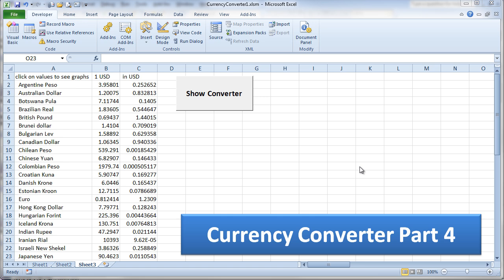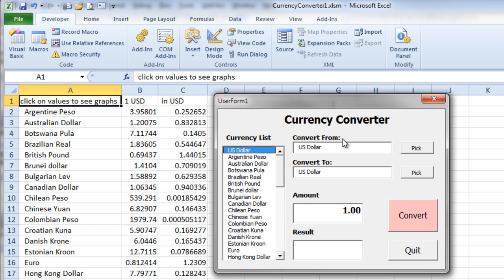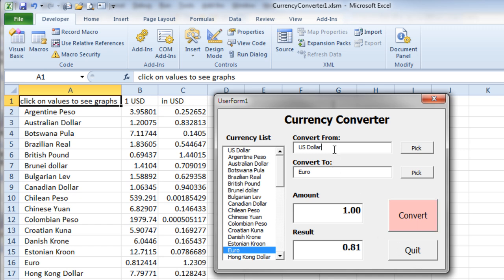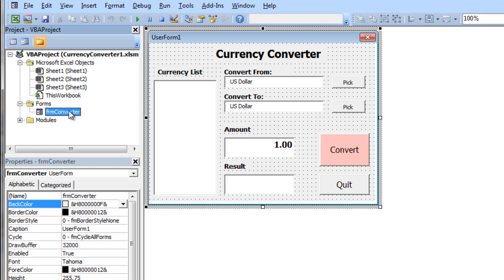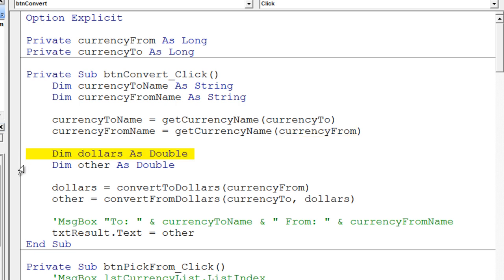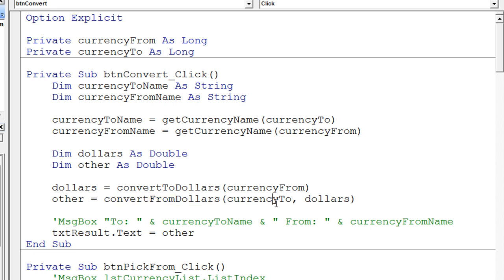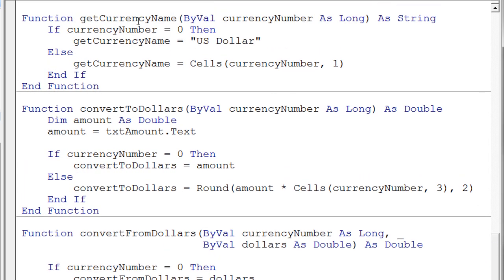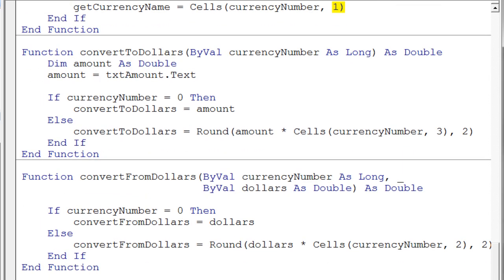Currency Converter Part 4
A continuation of our currency converter program.